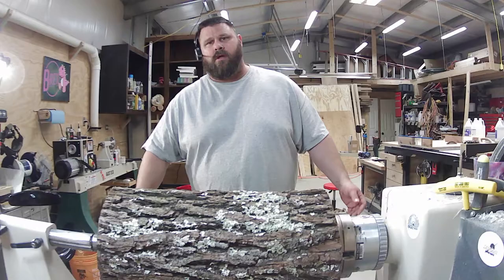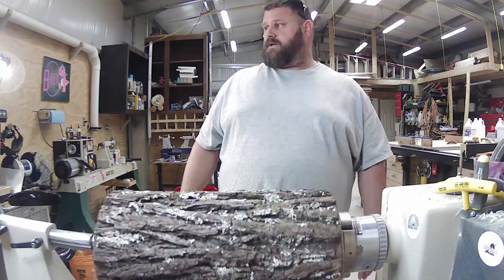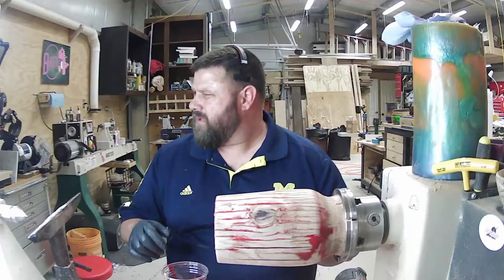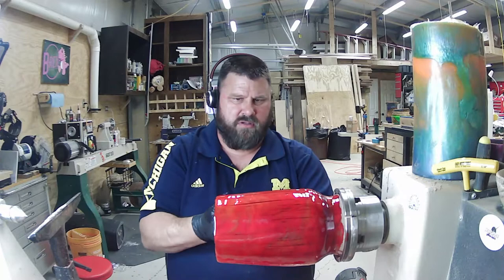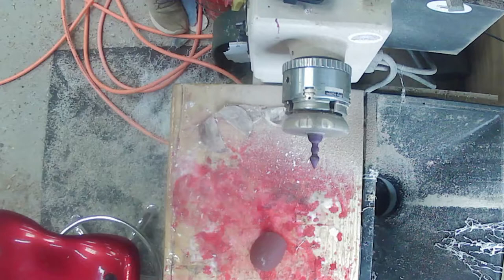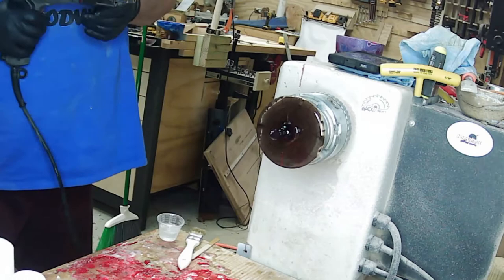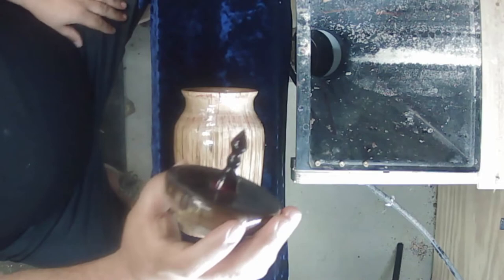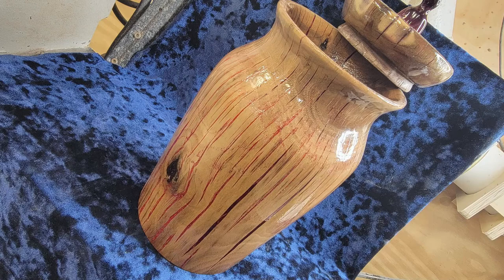Fred's Urn | Resin Casting and turning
Today at Wackey Worx we started turning a walnut urn for my daughter's dog. We casted it using Alumilite Clear Slow and Eye Candy Pigments for the color. Also used Alumilite Amazing Quick Coat for the finish. It was a great process and enjoyed turning it.